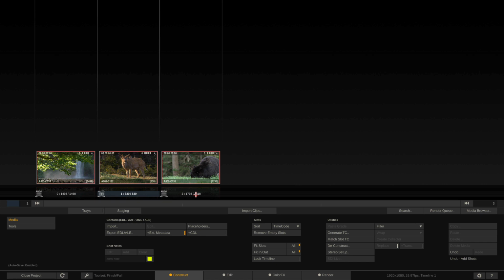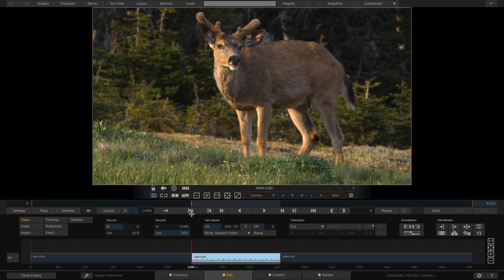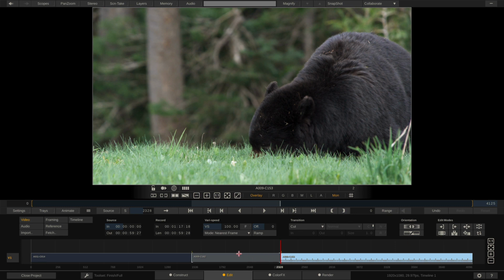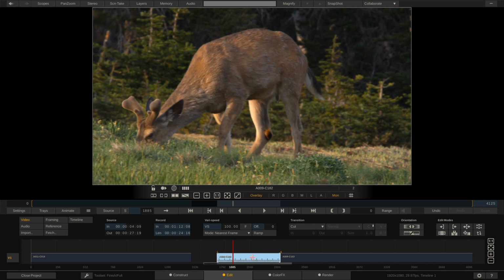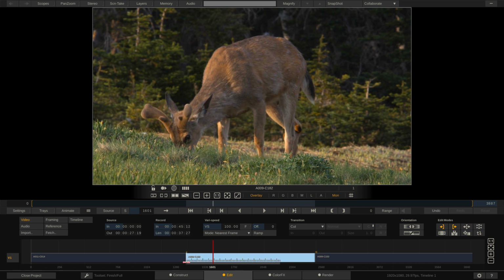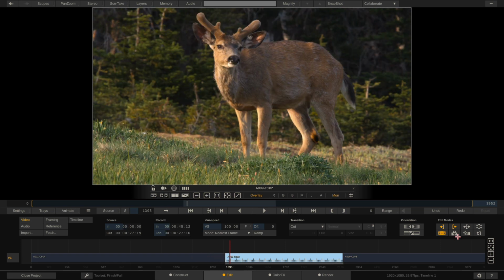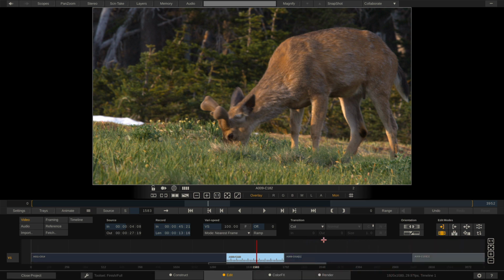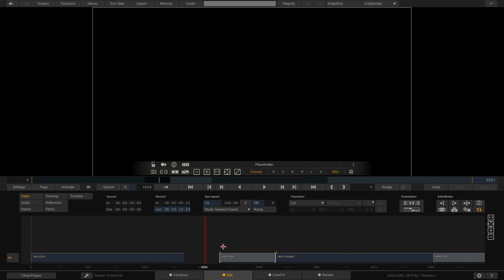Learn Scratch - Lesson 15 - The Edit Module - Edit Modes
One question we get asked a lot about, by new Scratch users, is about the Edit Module, so for the next few lessons, we're diving head first into the Edit Module to talk about all the ins and outs you need to know, to get yourself up to speed as quickly as possible.  In this lesson, we're talking Edit Modes, and more specifically the 8 tools on the lower right side of the Edit module. It's important to understand how they work, so let's jump right in and get started!